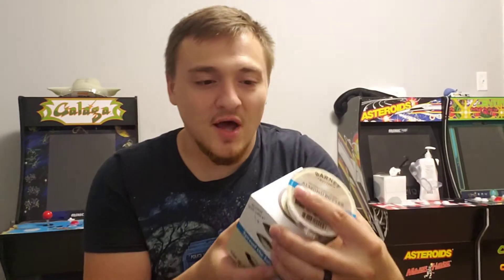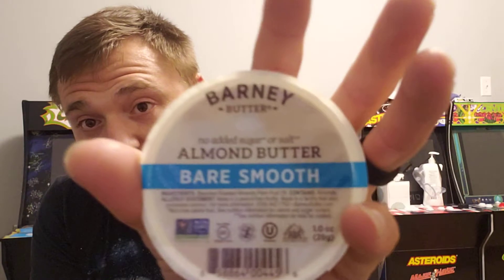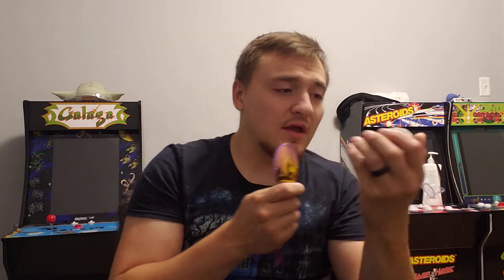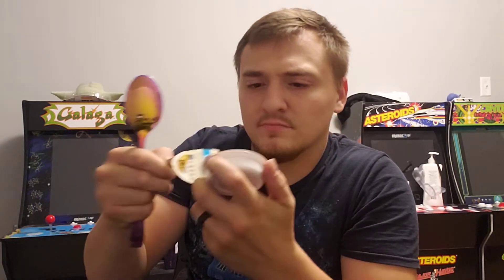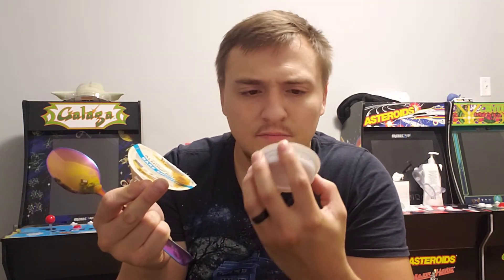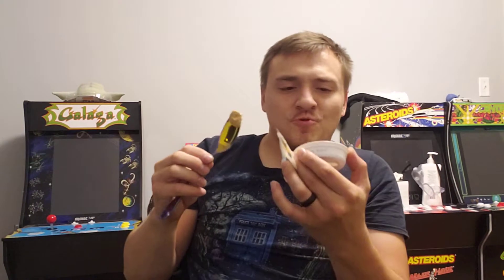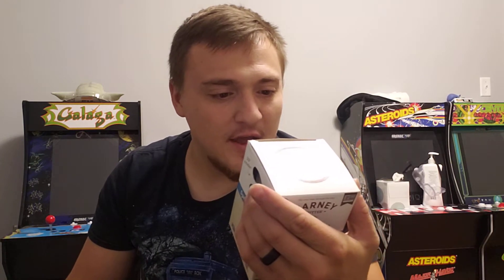TRYING ALL NATURAL ALMOND BUTTER